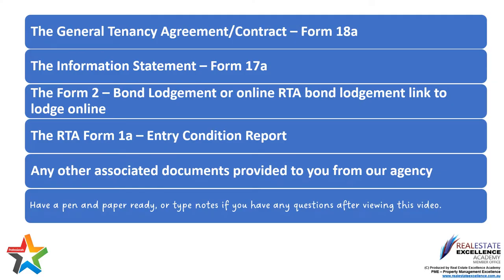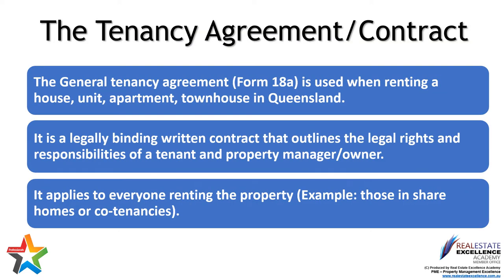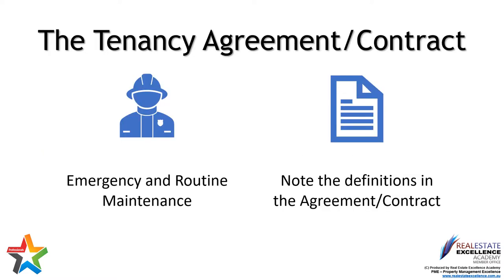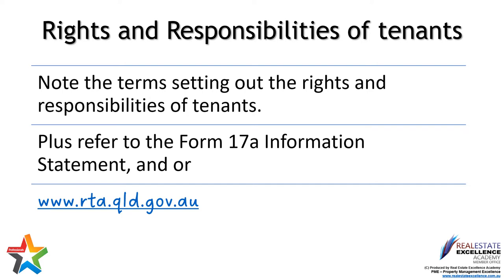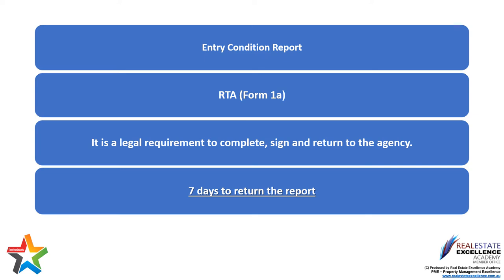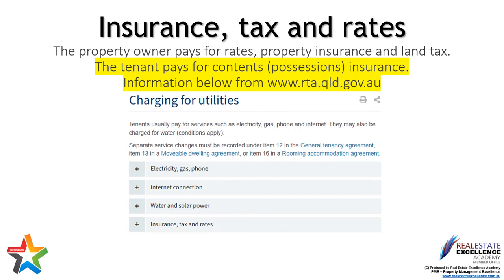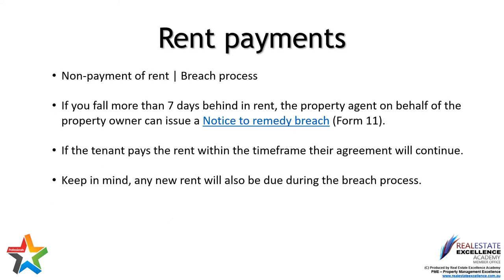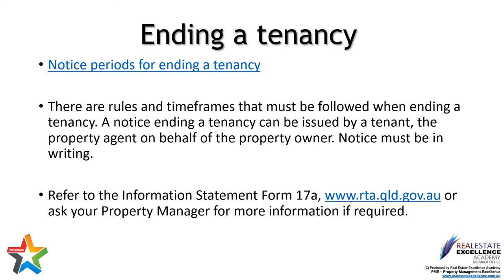Professionals Cairns Beaches tenancy sign up presentation